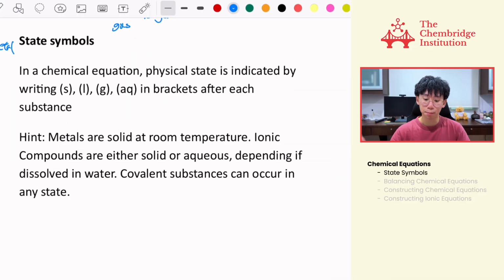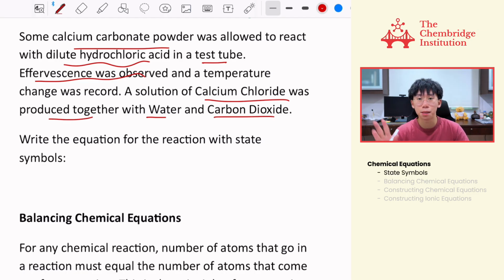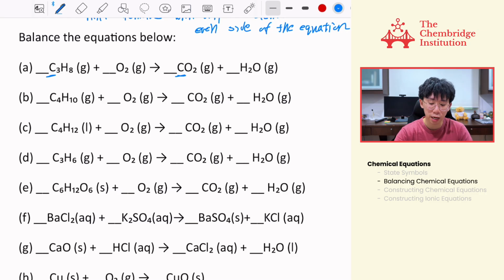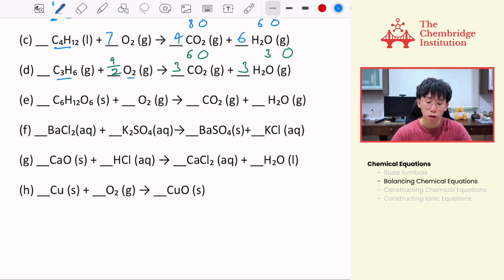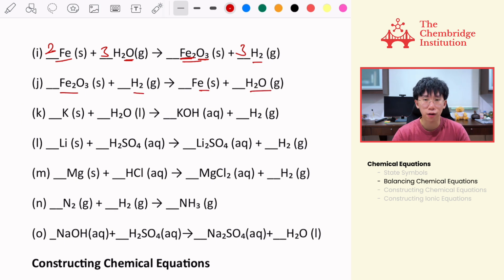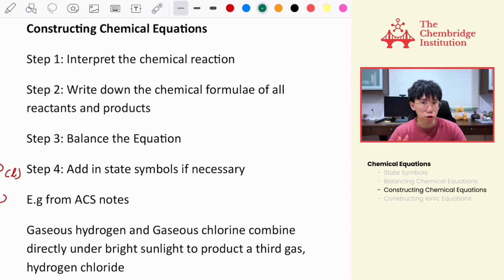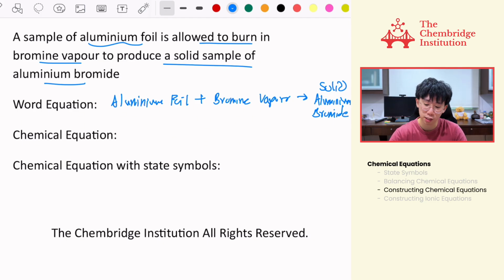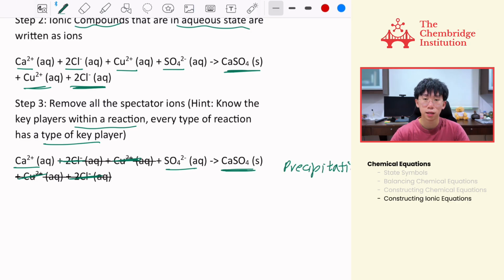How to Write Chemical Equations Accurately l O Level/IP | CAMBRIDGE UNI GRADUATE